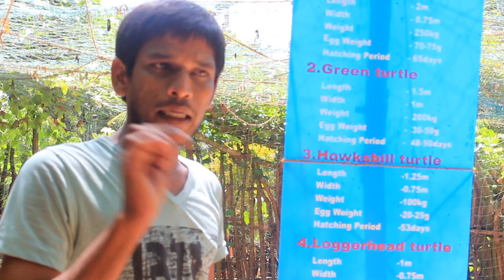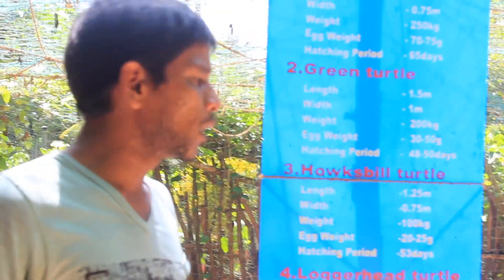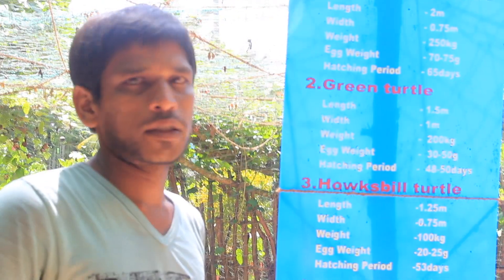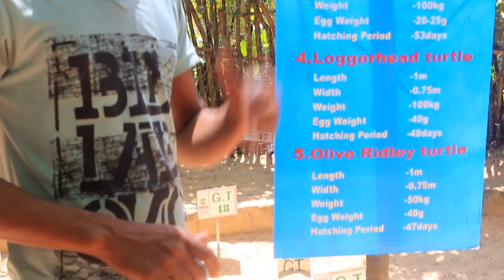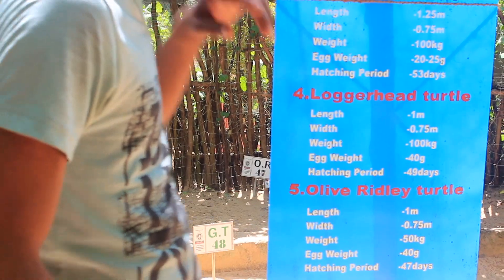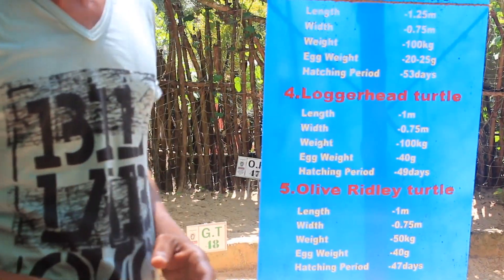Amarasena Turtle Hatchery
Established in 1981, Kosgoda Turtle Care Centre is one of the 18 turtle hatcheries by the side of Sri Lanka's southern coast. My trip to Amarsena Turtle Hatchery turned out to be great. I was shown around by a well-informed guide and he ensured that the tour was interactive, as well as, educational. Sea Turtles are one of the ancient species that have been existing for over 100 mn years. Generally, these turtles feed on seaweed, shrimp, jellyfish, sponges, Mollusca and algae, however, they do not have teeth. Instead, they chew through a finely saw-edged beak, which lets them tear seagrass and algae off hard surfaces. Each variety has its own diet and they usually live for 300 years. These turtles come to the surface to breathe every 10 to 30 minutes. Only about 7, sea turtle varieties exist today, out of which 5, are found in Sri Lanka. These are the Green Turtle, the Hawksbill, the Loggerhead, the Olive Ridley and the Leatherback. At Amarsena Turtle Hatchery, I engaged with and had a look at, all of these five endangered species.